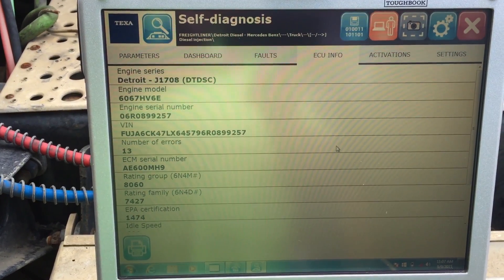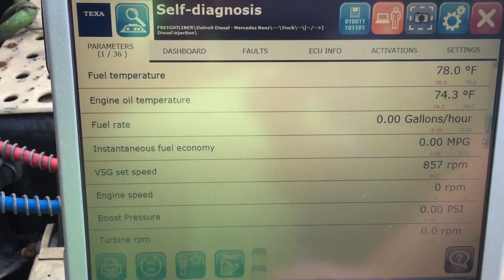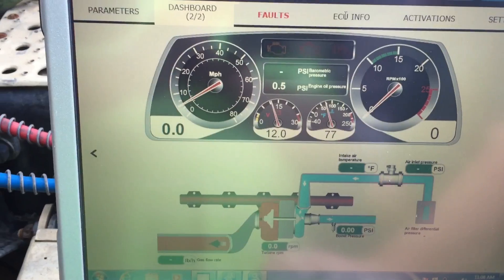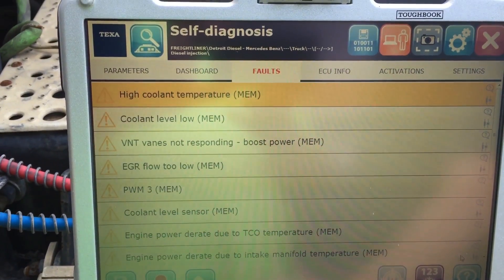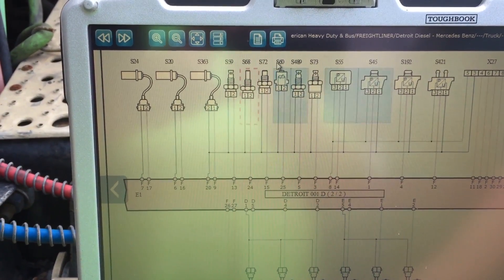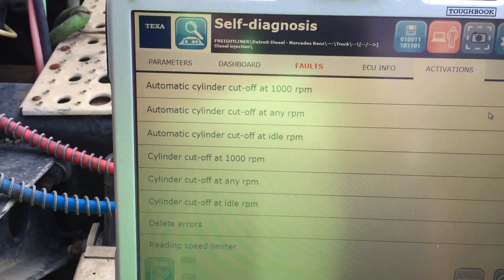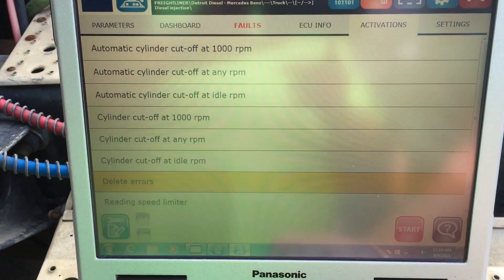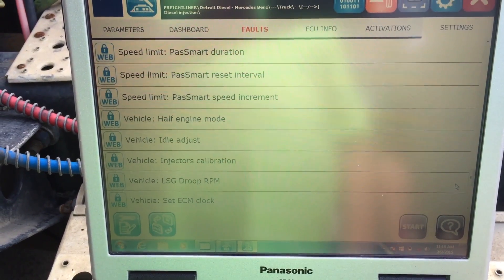TEXA Heavy Truck Diagnostic Scan Tool on 2007 Freightliner with Detroit Engine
We demonstrate the TEXA diesel diagnostic scan tool on a Detroit Series 60 in a 2007 Freightliner. View live data, see dashboard of the EGR system, wiring diagrams, troubleshooting help, injector cut-out tests, and much more.